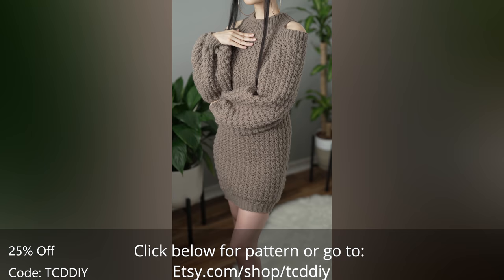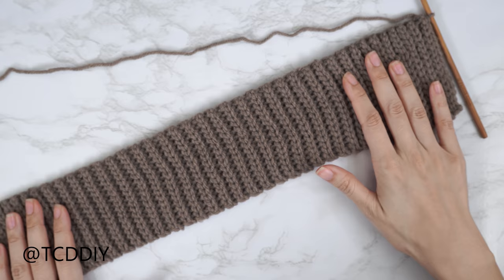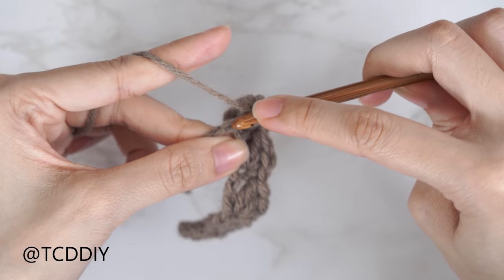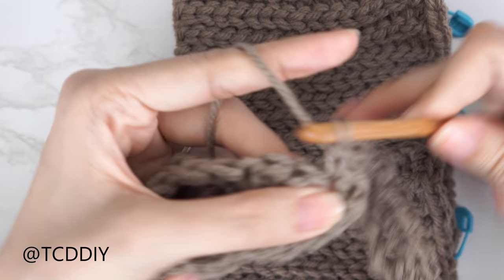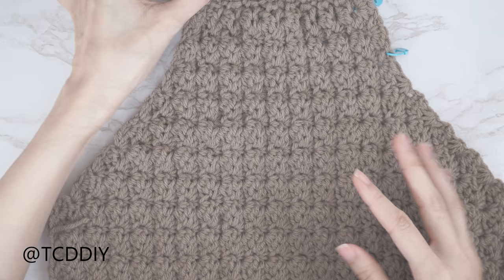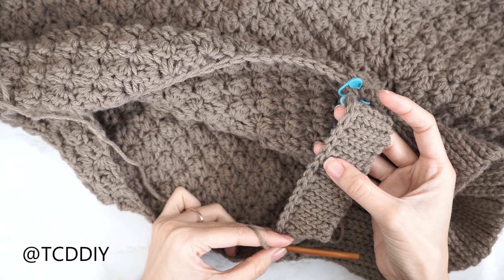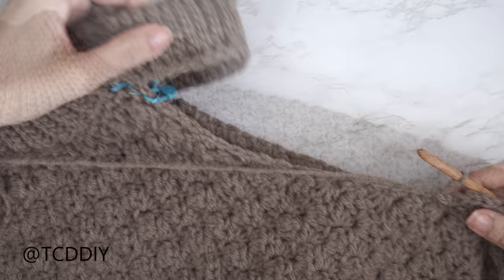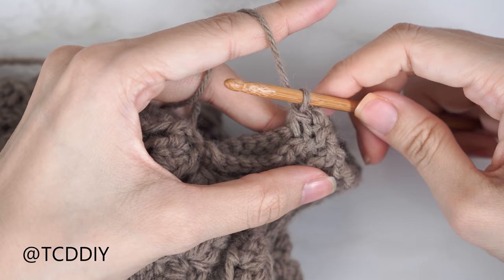How to Crochet: Sweater Dress | Pattern & Tutorial DIY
Let's crochet this sweater dress here!

Yarn & Tools Used:
Lion Brand Pound of Love (Taupe)
 Video & Audio Equipment I use:
0:00 | Intro
1:00 | Tools
2:00 | Collar
4:53 | Seam - Collar
6:30 | Collar - Single Crochet Along Bottom
7:53 | Separate Panels/Sleeves
10:37 | How to Crochet: Sedge Stitch
10:00 | Front Panel - Under Arm
17:54 | Front Panel - Body
23:24 | Front Panel - Under Arm
27:40 | Seam - Sides
28:50 | Shoulder Band
30:35 | Seam - Shoulder Band
32:02 | Sleeve - Armhole
36:20 | Sleeve - Increase
40:00 | Sleeve - Width
41:36 | Sleeve - Decrease
43:21 | Seam - Sleeve
44:30 | Cuff
47:13 | Seam - Cuff
48:11 | Bottom Band
50:14 | Seam - Bottom Band